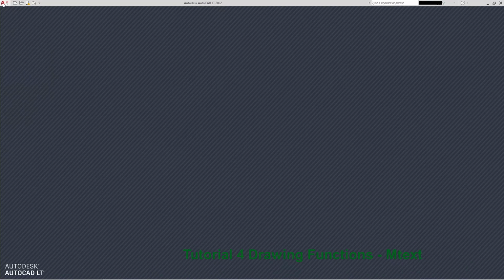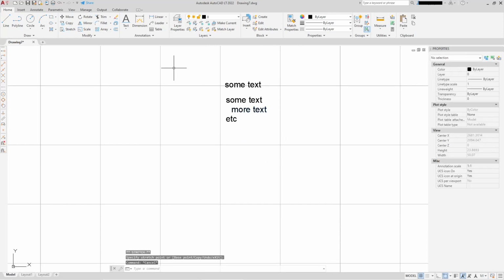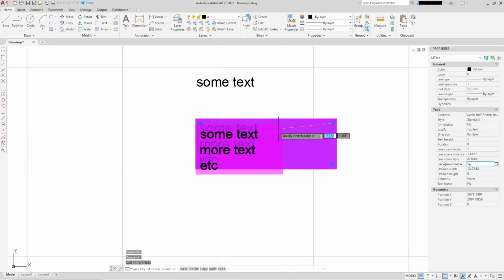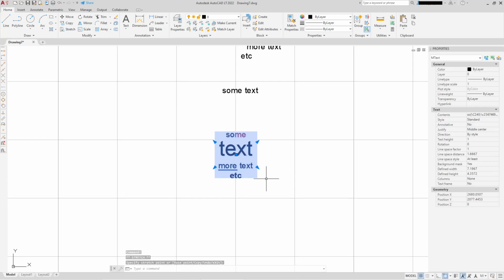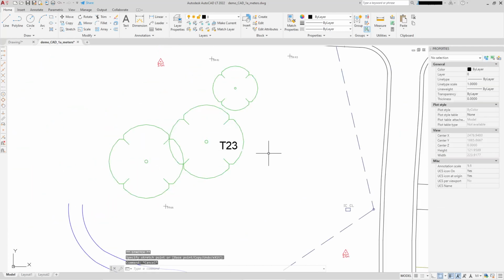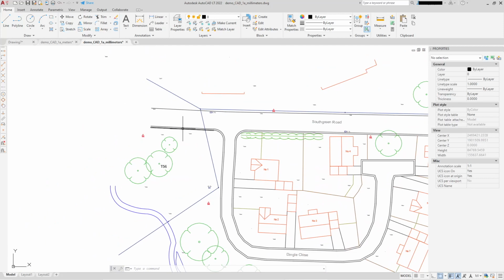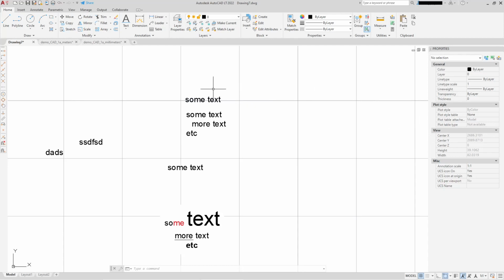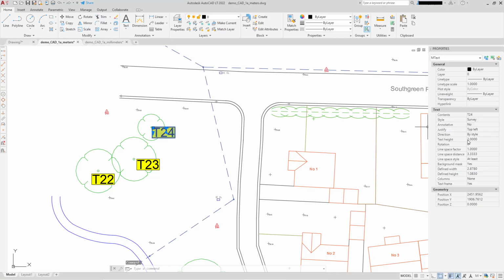AutoCAD for Arbs - Tutorial 4 - Text and Mtext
This video covers the text drawing functions and takes a look at masking, annotative.
Its intended for the UK based Arboriculturist who is beginning in CAD and who would be supplied a site plan for modification.